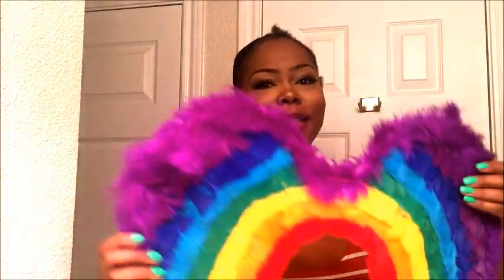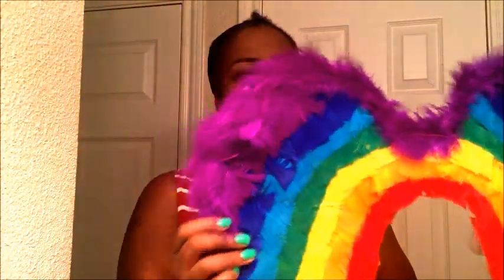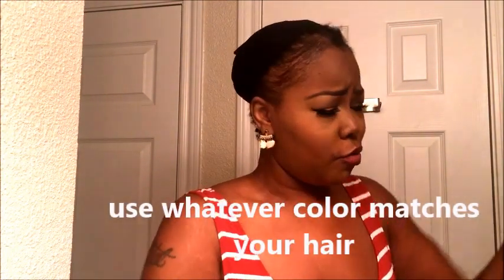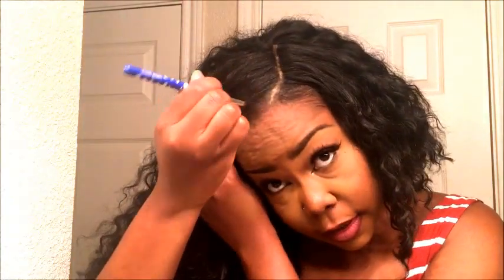How To: Blend Your Synthetic Wig:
Hi lovers!! Ok so not everyone wants to buy expensive hair or stressed theirs out too much when they want a new style.

Soooo I hope this helps you all out a lot!!